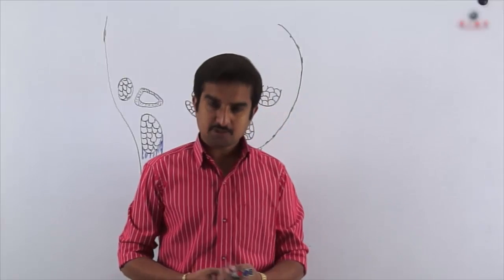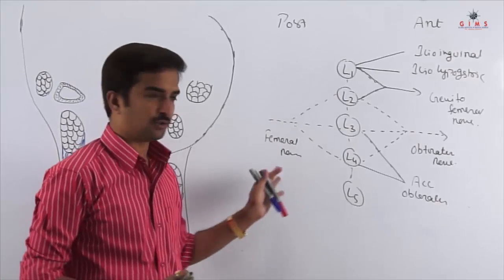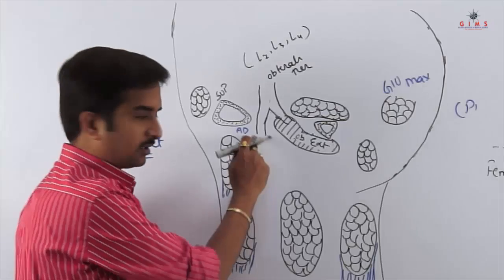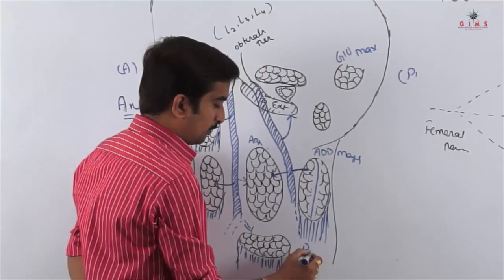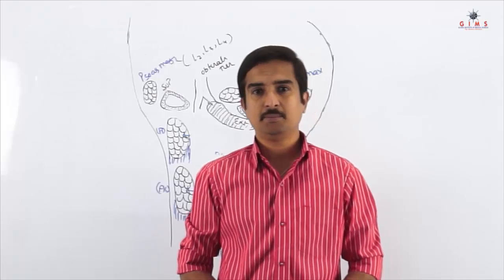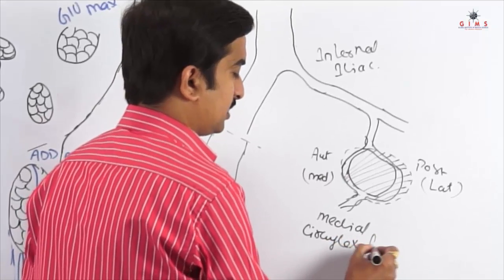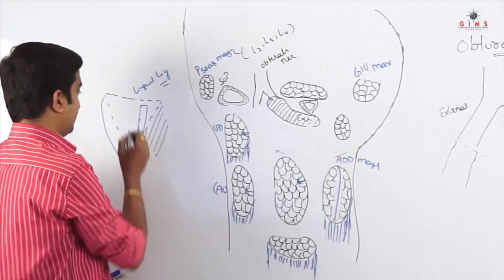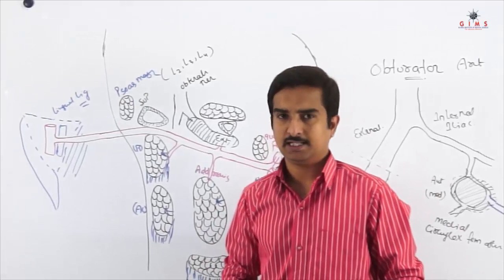LOWER LIMB ANATOMY (MEDIAL COMPARTMENT OF THIGH) PART 2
Dr.G.Bhanu Prakash

Welcome to Global institute of medical sciences. A Place for Focussed and Integrated Coaching providing in depth Knowledge of medical subject preparing students to face various medical examinations with ease. A place where learning is fun. A common platform for All Medicine students who require mbbs tuitions, USMLE coaching,plab training and Medical PG Aspirants.